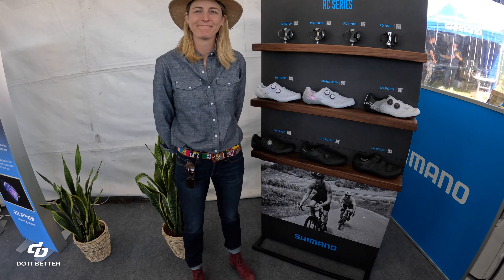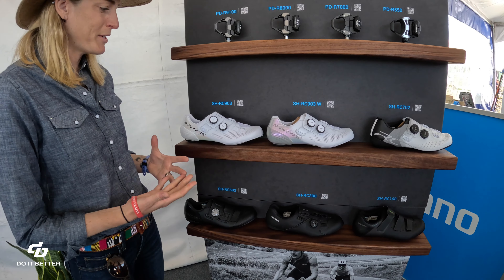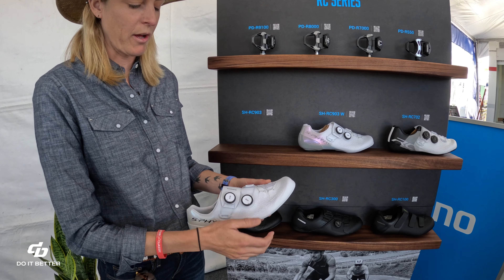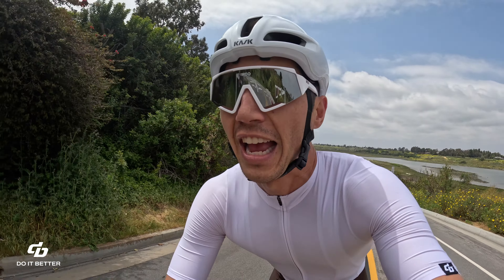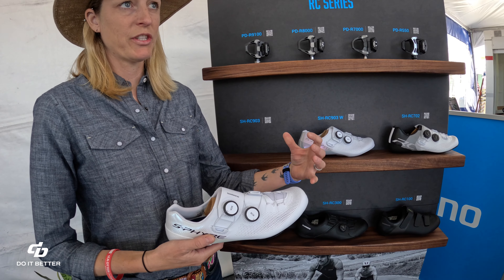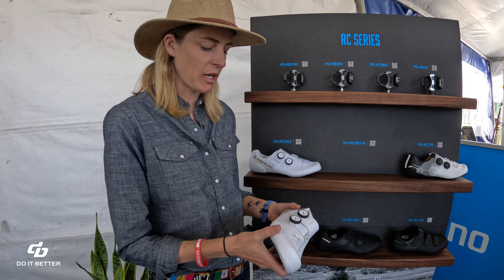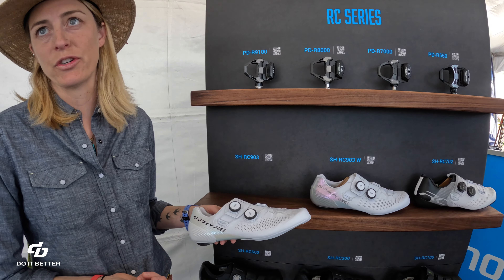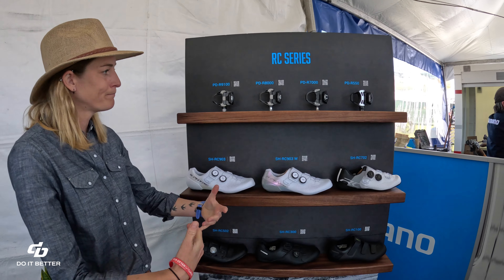SHIMANO Road Shoes - RC903 - SPHYRE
Rider Owned | Rider Operated | Southern CA
Function-driven roadwear designed by riders, for riders.

SHIMANO Booth at the 2023 Sea Otter Classic.